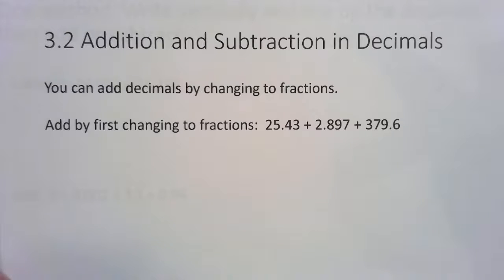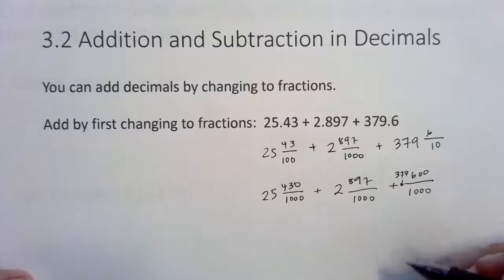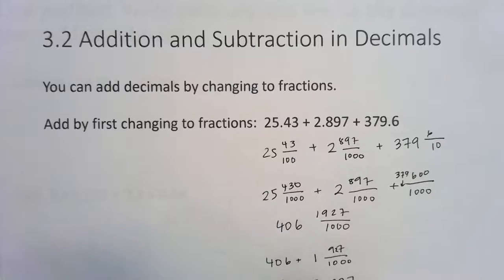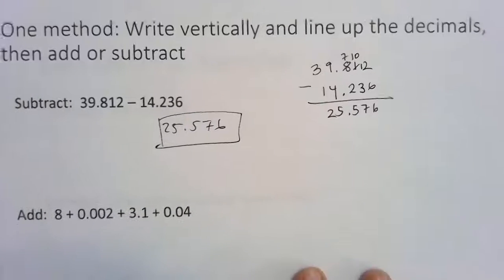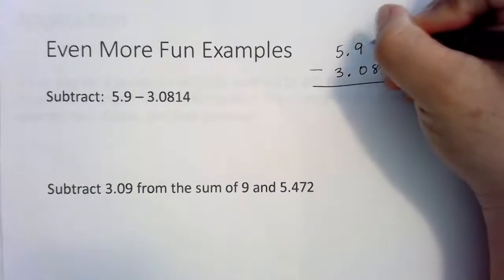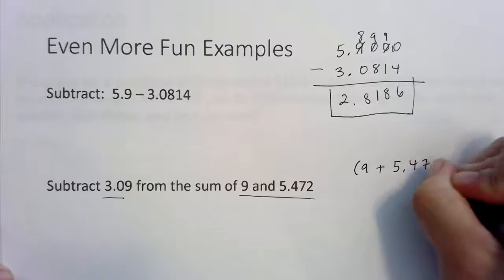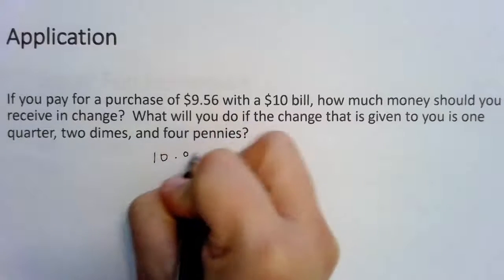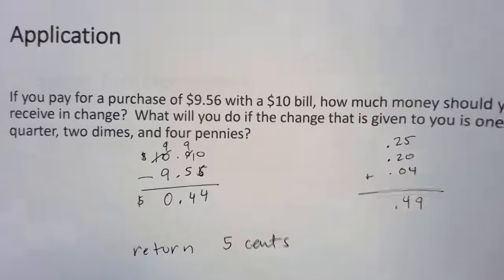3 2 Lecture Video DM